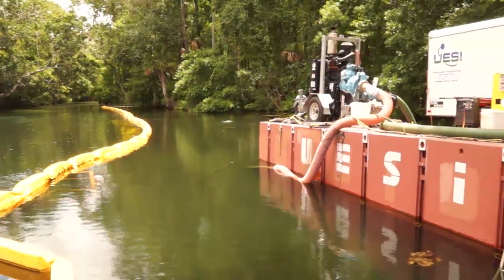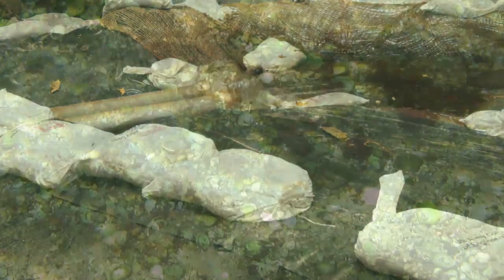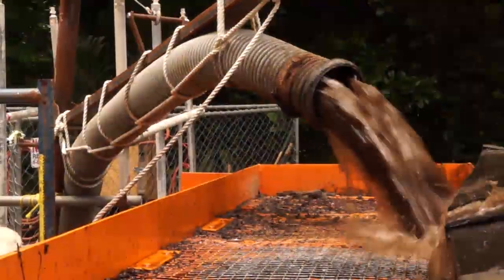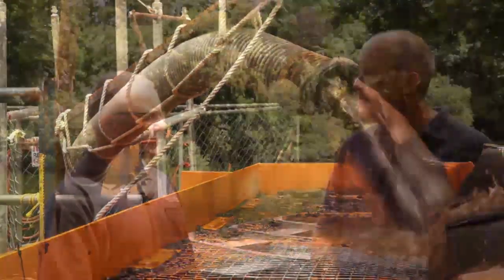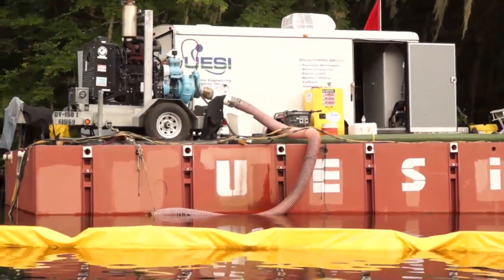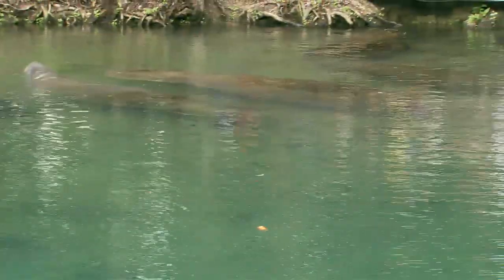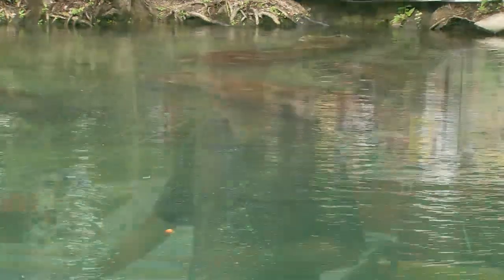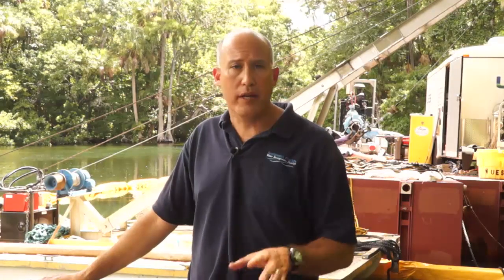Chassahowitzka Springs Restoration Project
The Southwest Florida Water Management District is restoring portions of Chassahowitzka Springs by removing accumulated sediments, which will improve the water clarity and water quality as well as the bottom habitat for plants and animals.